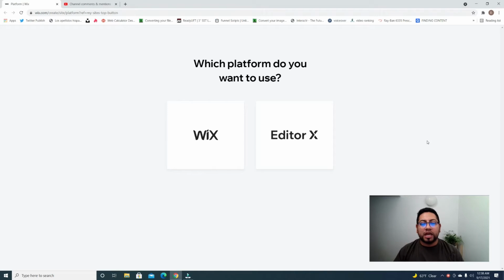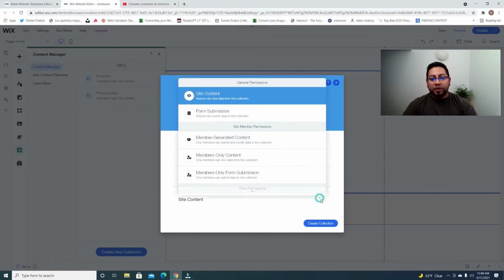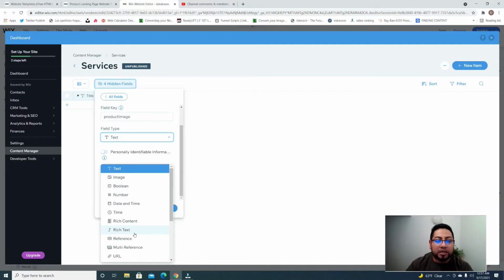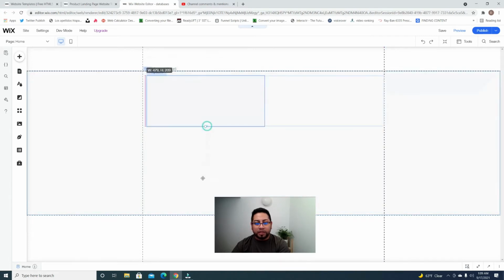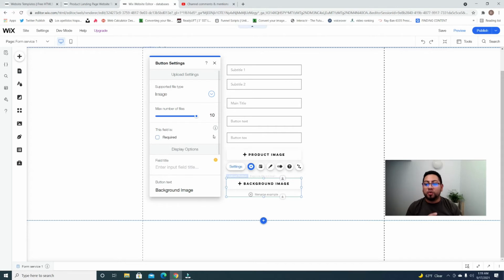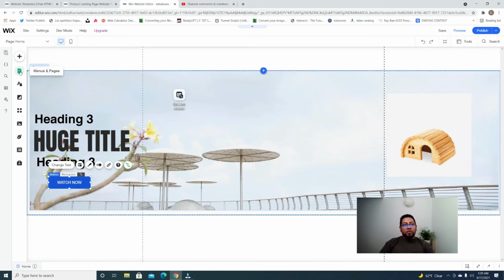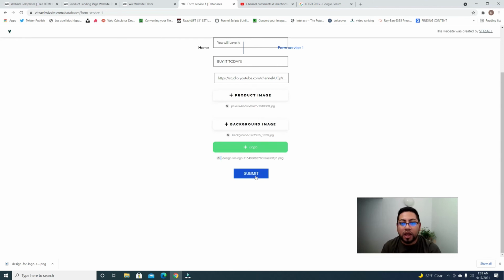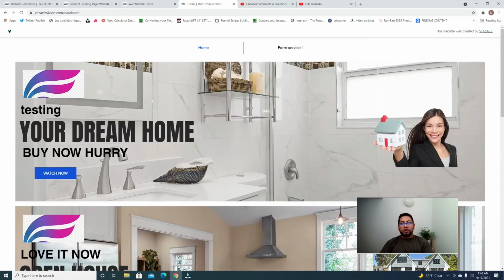CREATE A DATABASE AND CUSTOM FORM FOR BEGINNERS WIX WEBSITE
How to use databases and create a basic custom form to display in another page, this is a beginners step by step video.